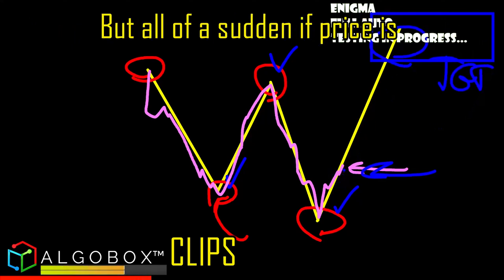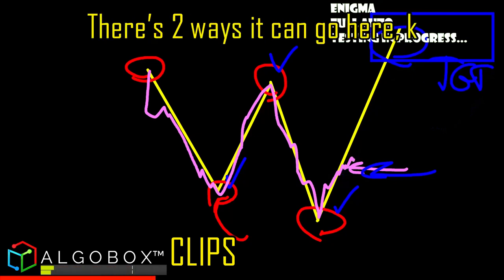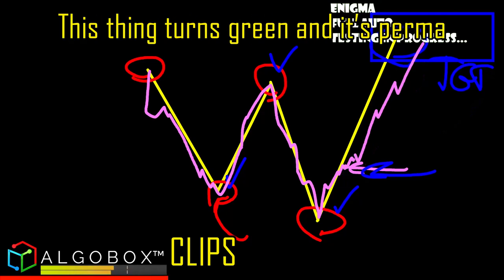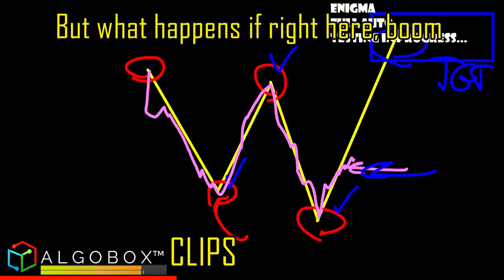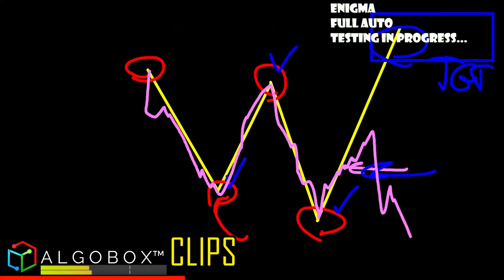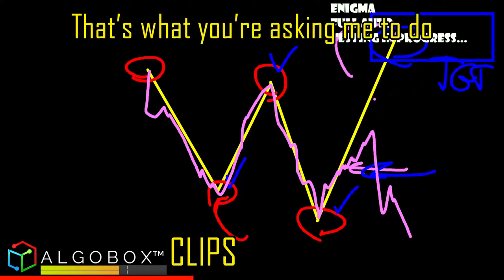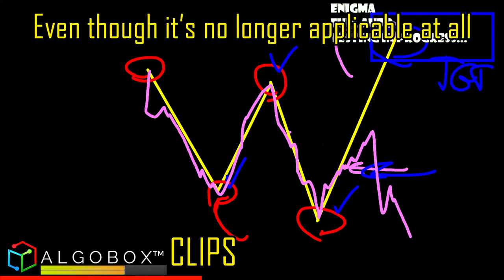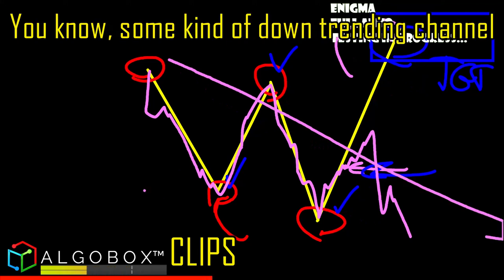Harmonics P-PRZ (Part 2) Repainting FULLY EXPLAINED 🔴 Day Trading FAQ 🔴 ALGOBOX AUTOMATION SOFTWARE